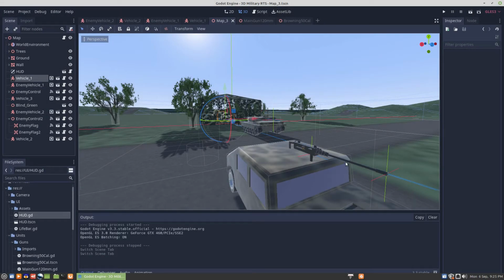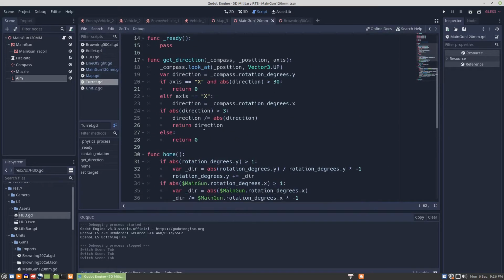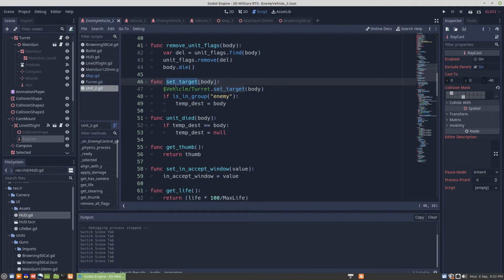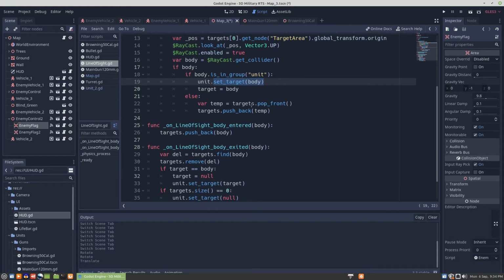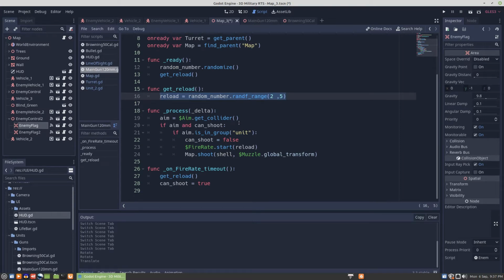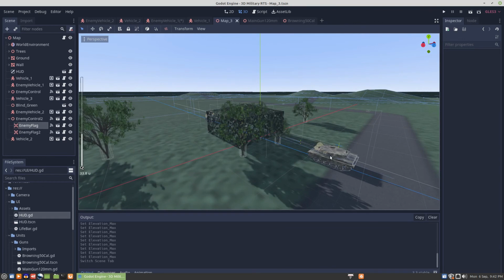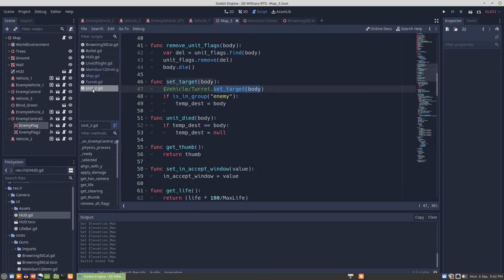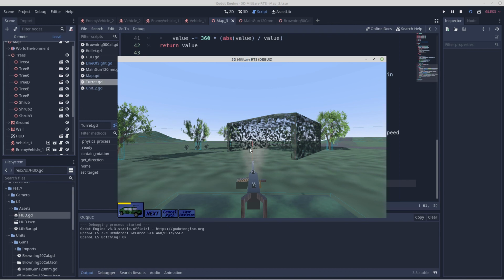Guns and Aiming